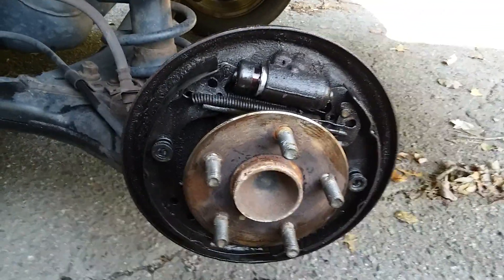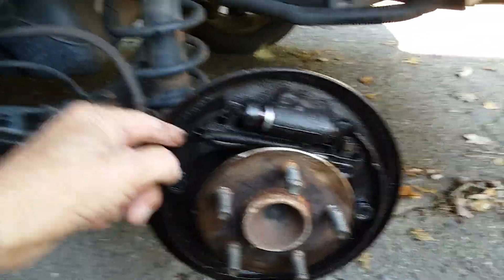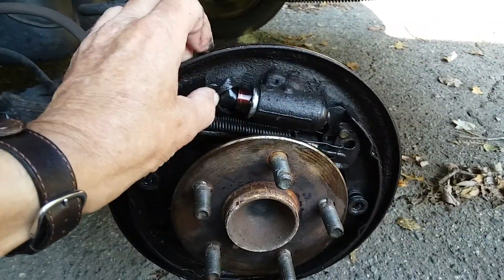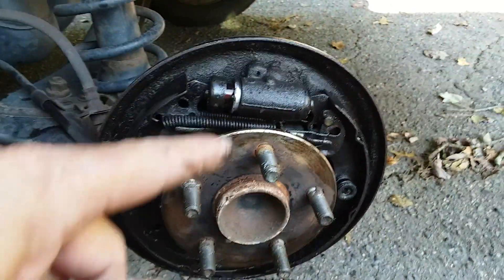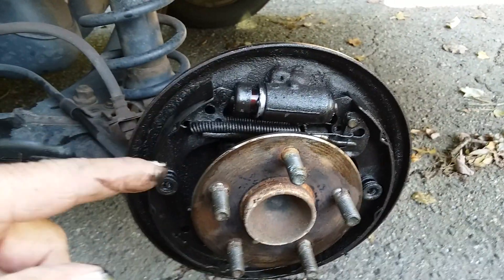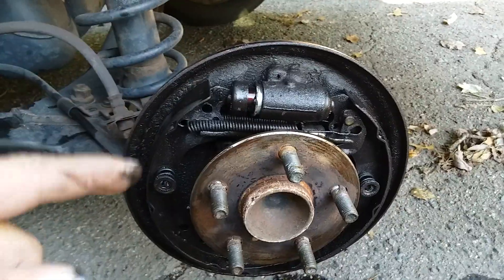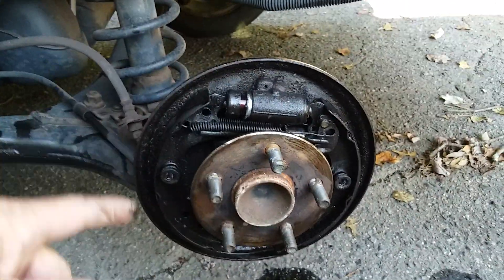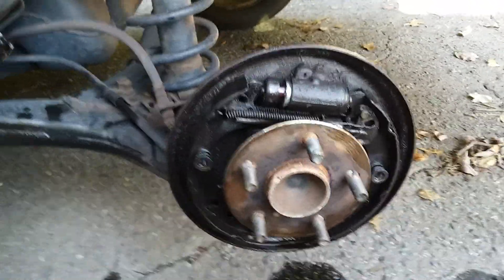tip for the day Toyota rear brake drums